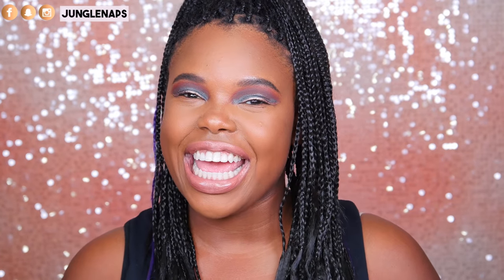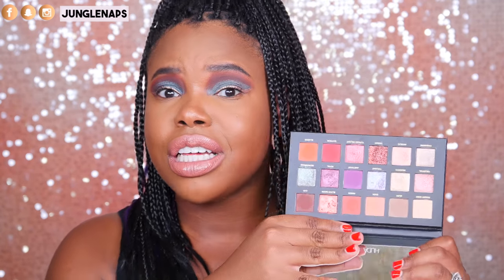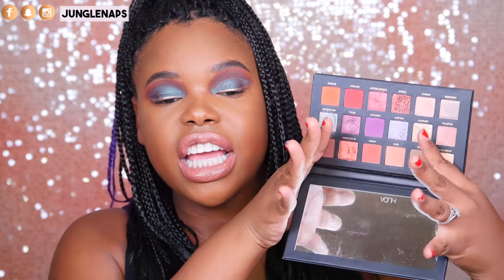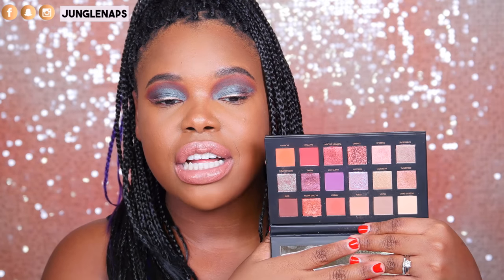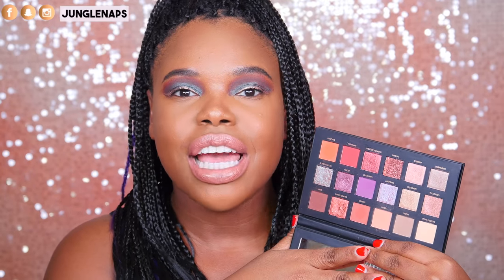October Monthly Favorites 2017 HUDA BEAUTY, FENTY BEAUTY, SEPHORA, + MORE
October Monthly Favorites 2017 | SKINFIX, FENTY BEAUTY, SEPHORA, + MORE Dishing about my monthly beauty favorites from October 2017 including brands like Skinfix, fenty beauty, and sephora. What products have you been loving this month?

♡  October Monthly Favorites 2017 | SKINFIX, FENTY BEAUTY, SEPHORA, + MORE ♡

PRODUCTS MENTIONED:
Mediheal Tea Tree Care Solution
Papa Recipe Bombee Honey Mask
Fenty Beauty Pro’Filter Foundation shade 420
Skinfix Calm & Repair Sleeping Mask
Fenty Beauty Invisimatte Blotting Powder
Huda Beauty Desert Dusk Palette
Sephora Make No Mistake Foundation and Concealer Stick

Jensine Finn
34 Blair Park Rd